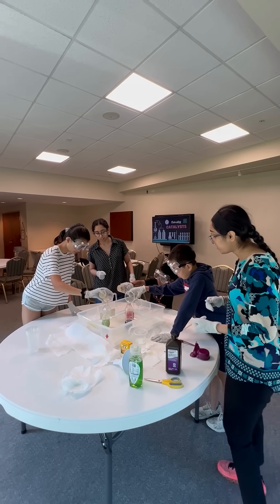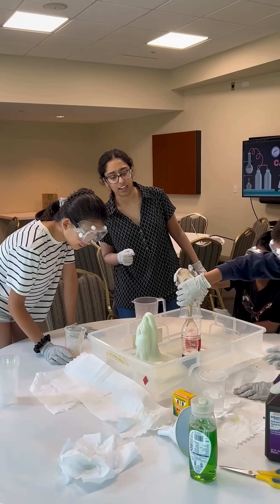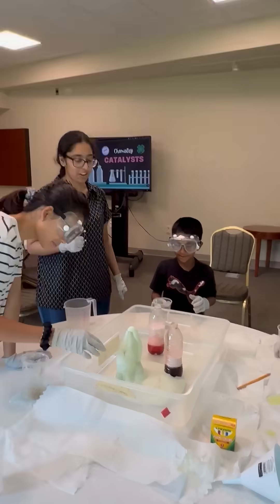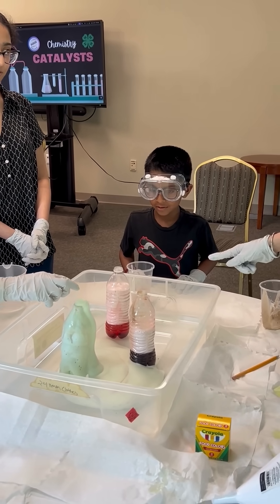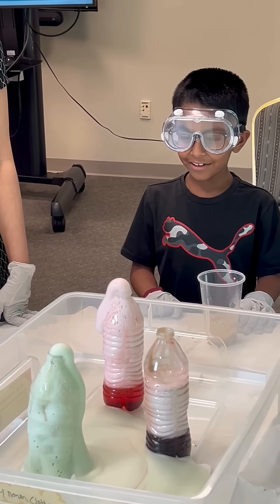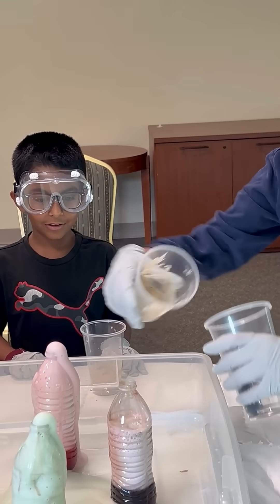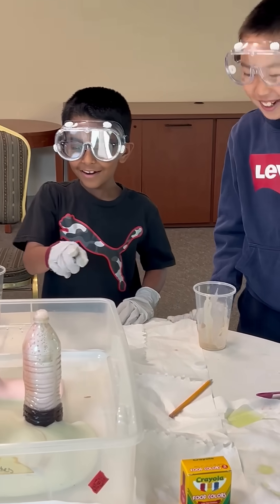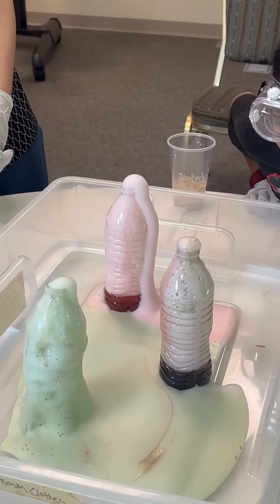"Interactive Chemistry Labs: Catalyst Exploration" — Highlight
On June 28, 2025, we teamed up with @henrico4h for Interactive Chemistry Labs: Catalyst Exploration!

In this reel, watch the magic unfold as students dive into the elephant toothpaste experiment—an explosive demonstration of how catalysts speed up reactions. From foam fountains to wide-eyed reactions, this hands-on activity brought chemistry to life in the most unforgettable way!

Huge thanks to everyone who joined us and made this workshop foam-tastic!